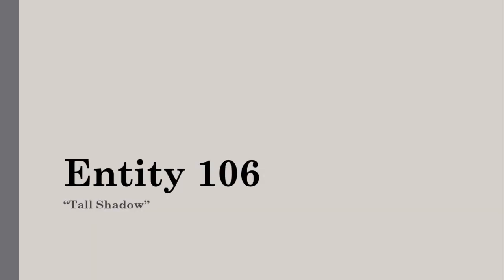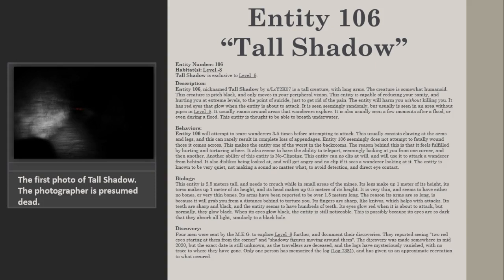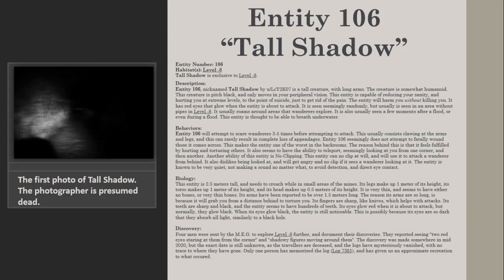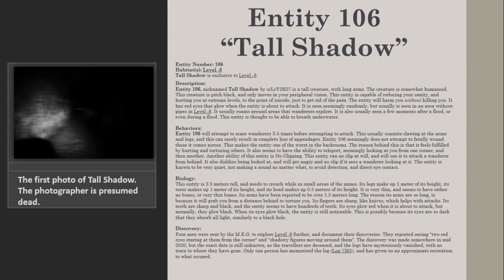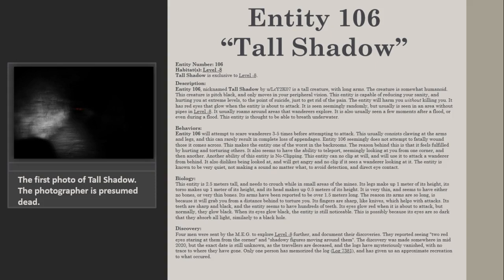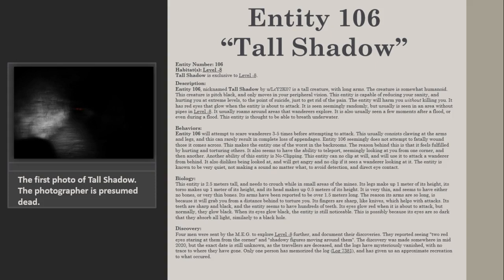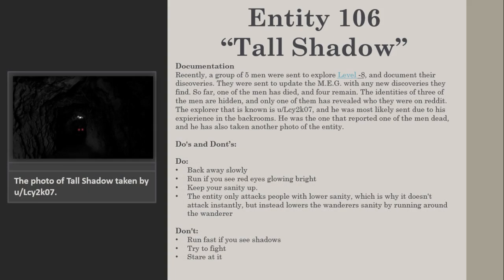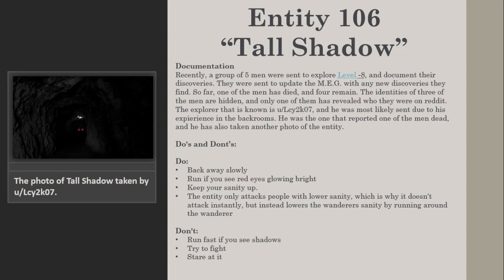Entity 106 of The Backrooms "Tall Shadow"